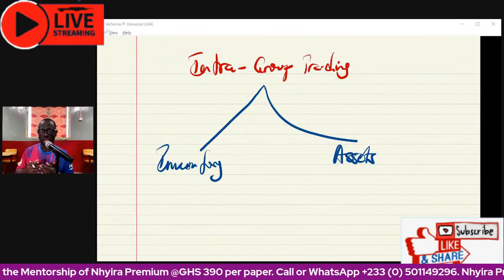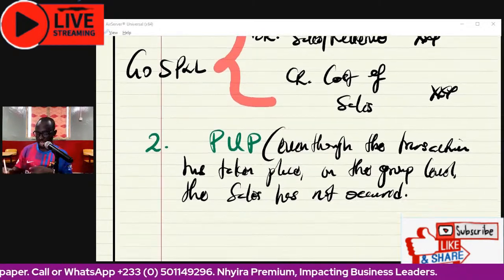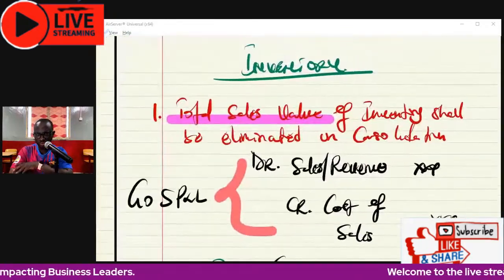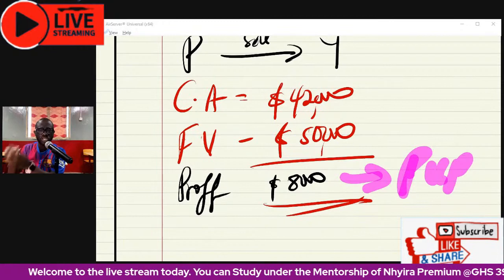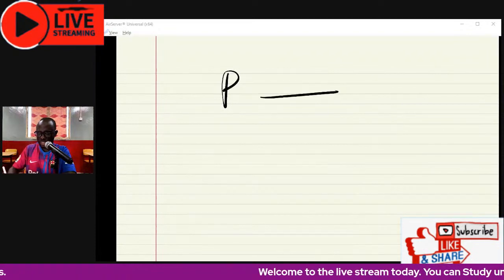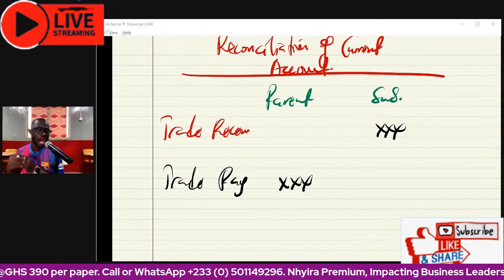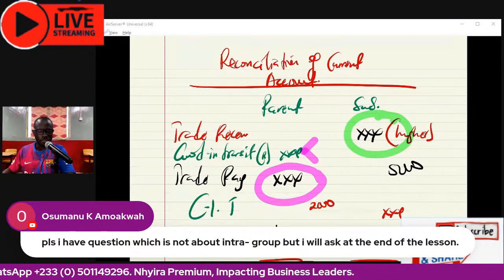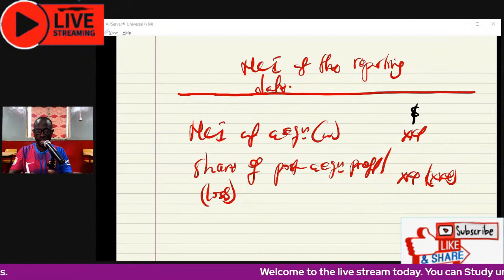How To Prepare Consolidated Financial Statements - |ACCA|ICAG|CIMA|CFA|CPA - Nhyira Premium - Part 4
Watch the Interpretation of Financial Statements Series

November 2021 New Session - Consolidated Financial Statements

Nhyira Premium also answers some questions and share with you the various study techniques you can adopt today for your personality to pass the examination without resitting.

Consolidated Financial Statements Series

Accounting For Overheads

Management Accounting Key Conversions and Principles Series

Cost Classification -1

Cost Classification -2

Cost Classification -3

In case you missed our live stream this week, you can watch them below.

Cost Classification 1

Cost Classification 2

Cost Classification 3

IAS 36 & IAS 38 - Part 1

IAS 36 & IAS 38 - Part 2

IAS 36 & IAS 38 - Part 3

IFRS MASTERCLASS SERIES (2021)

Watch the entire series here 👇👇👇

Part 1  - How To Study Accounting Standards

Part 2 - IAS 16, IAS 40, IAS 12 (Session 1)

Part 3 - IAS 16, IAS 40, IAS 12 (Session 2)

Part 4  - IAS 20